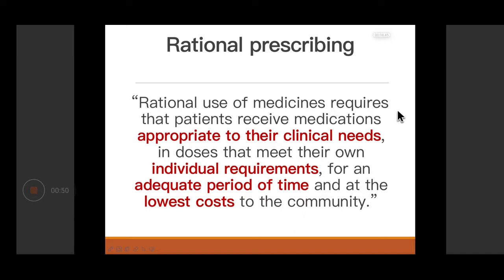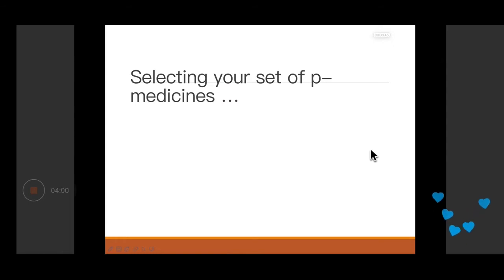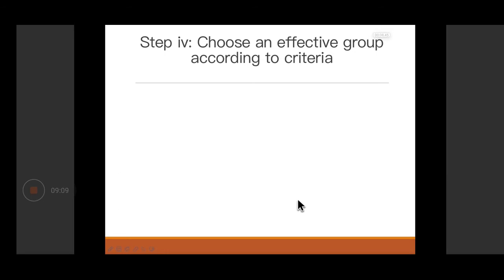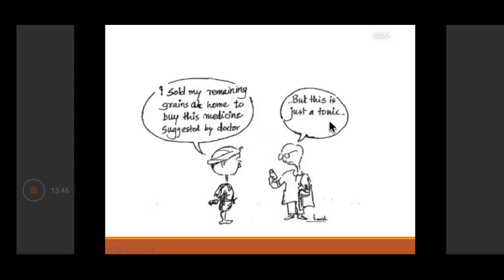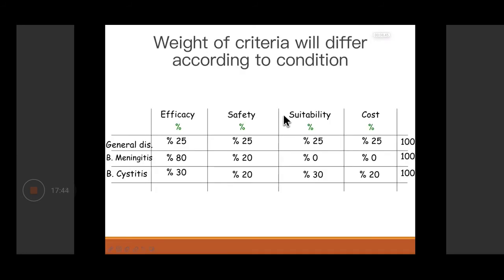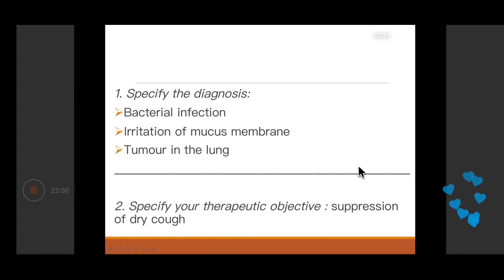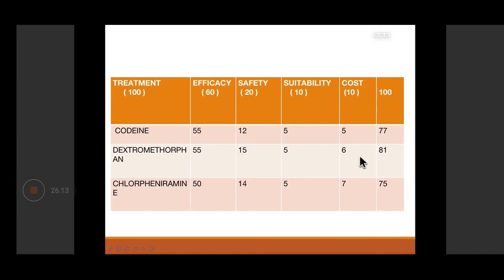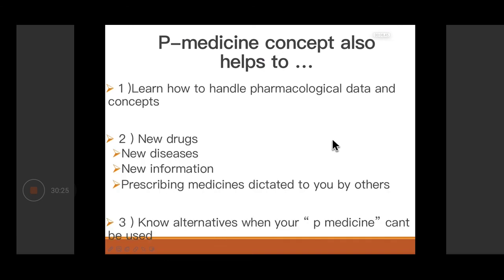P medicine concept / Pharmacology